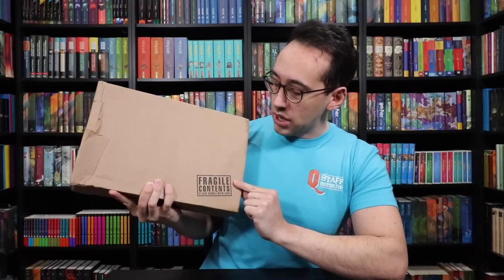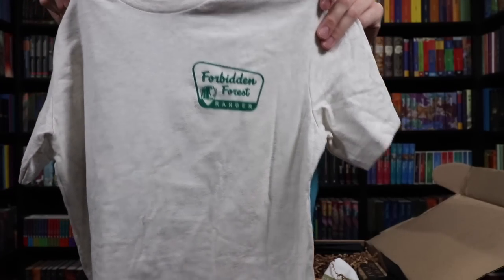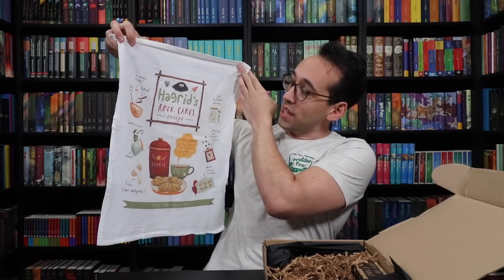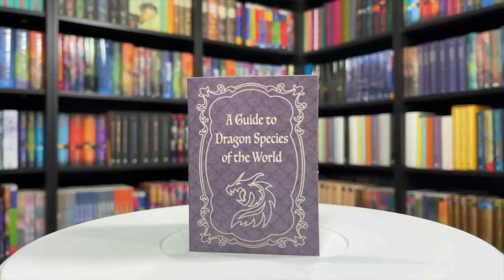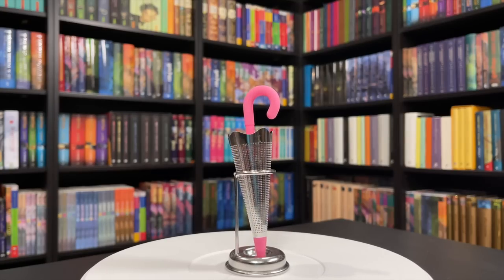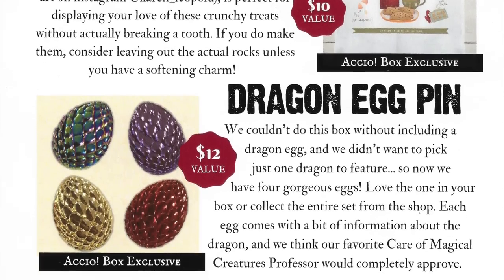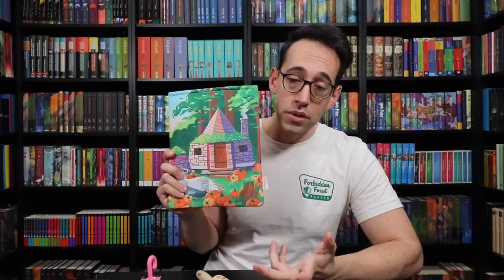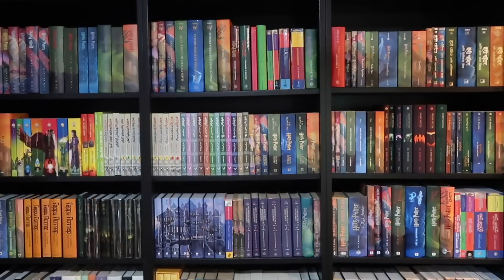ACCIO BOX April 2022 | Keeper of the Keys | Harry Potter Unboxing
Rubeus Hagrid: Keeper of the Keys and Grounds at Hogwarts! The April 2022 box from The Accio Box has arrived and features a box all about our favorite half-giant! Join me as we explore the creative wizarding world and Harry Potter items imagined by Accio!